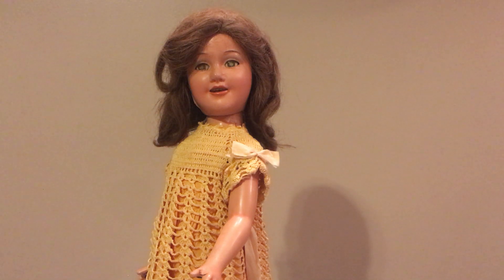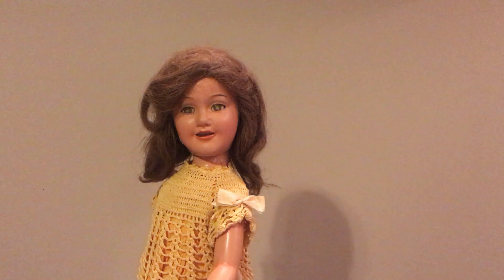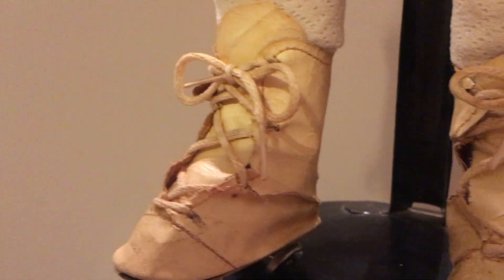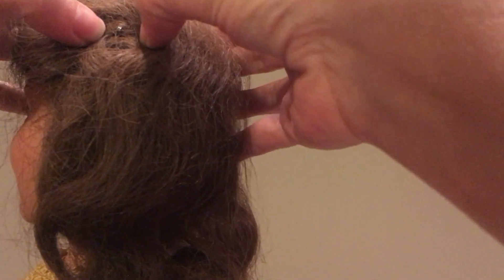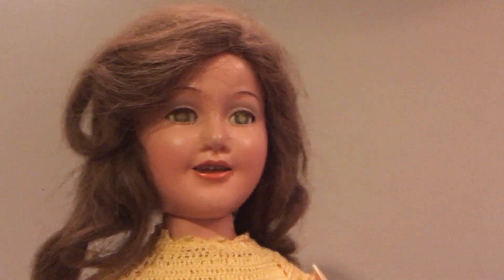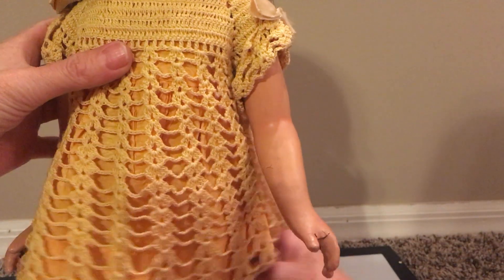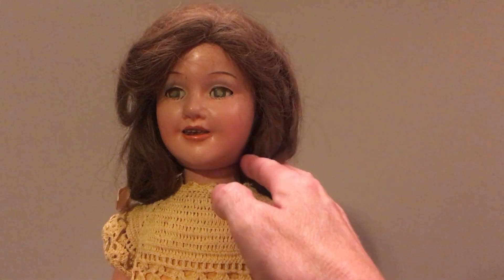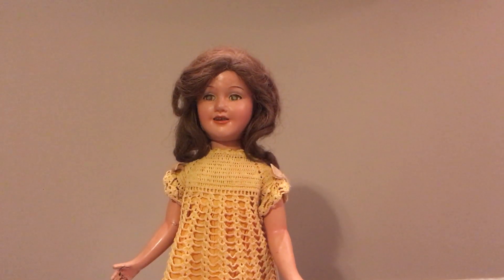My Doll Collection- vintage Ideal Deanna Durbin 1930s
Sharing with you my vintage Ideal Deanna Durbin doll from my collection. Enjoy the show!